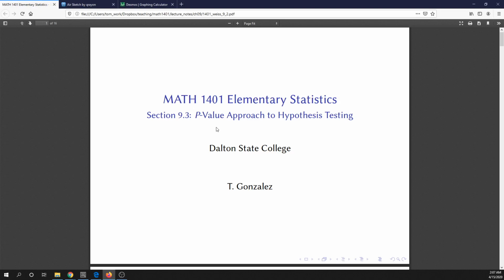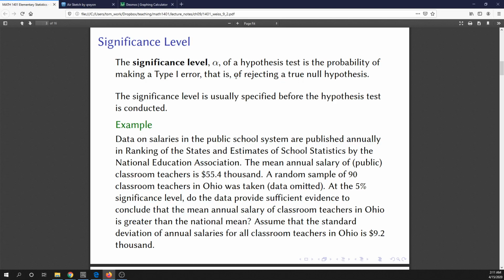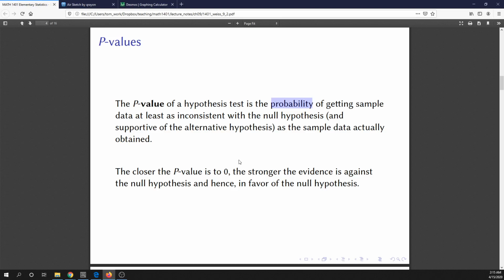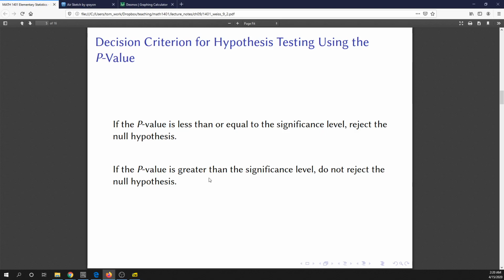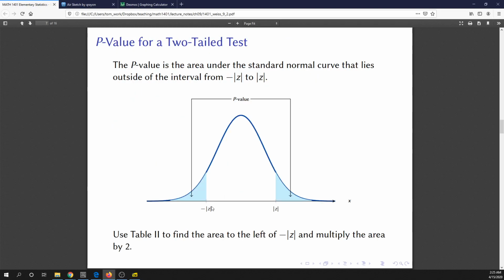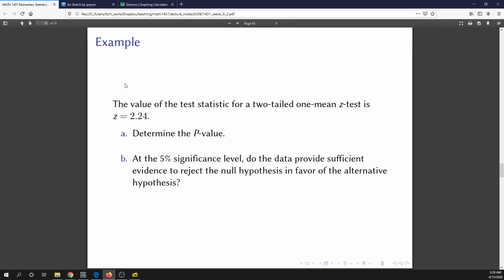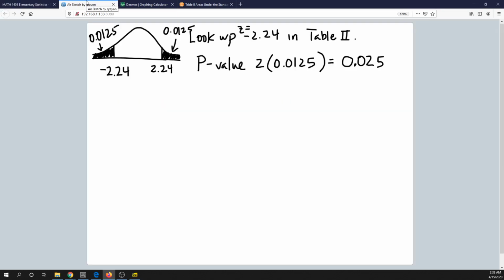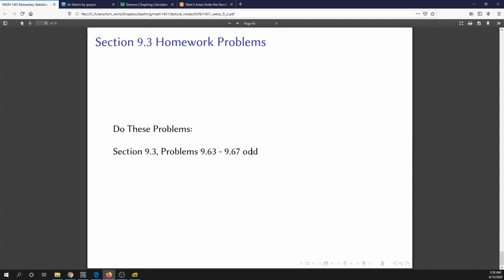Section 9.3 P-Value Approach to Hypothesis Testing